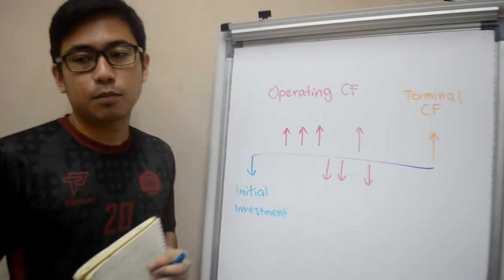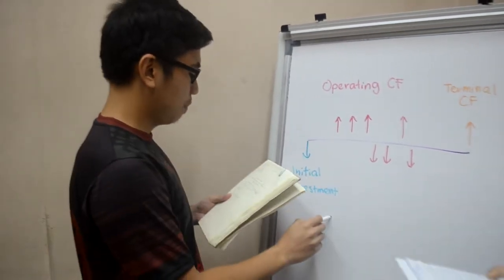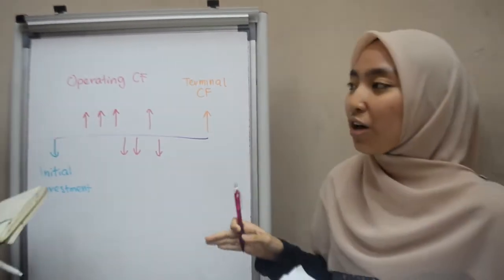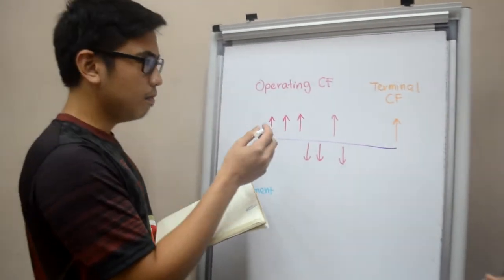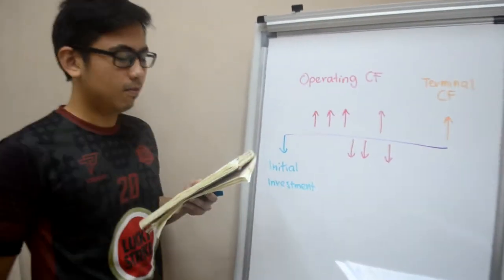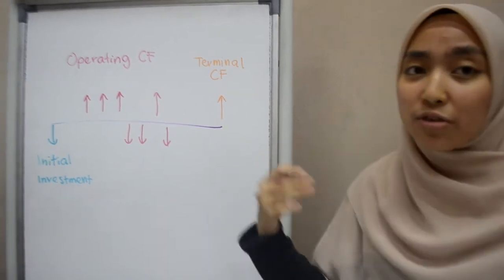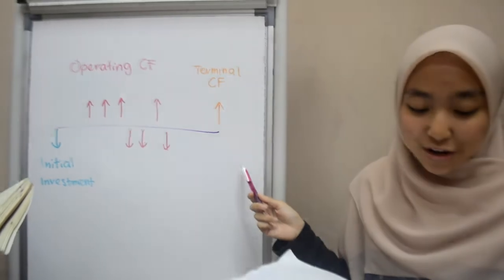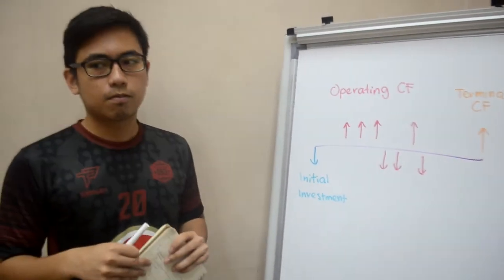Business Finance ACC 2521 - Sem 1 17/18 Group 2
Task 1
Chapter 6 - Cash Flow Estimation
Chapter 7 - Capital Budgeting Technique

Afif, Aiman, Fatimah, Syazwina, Ungku